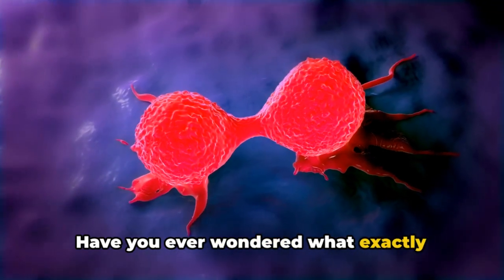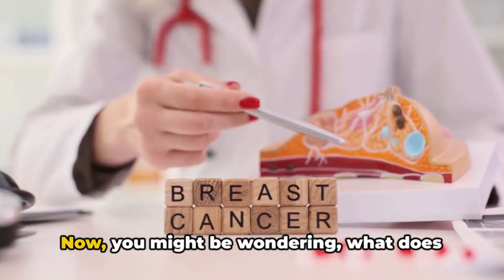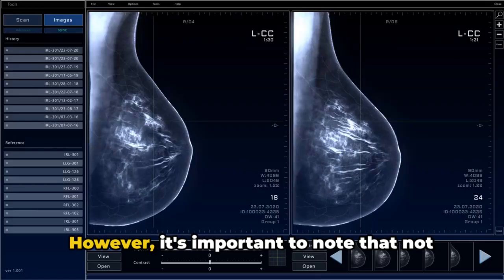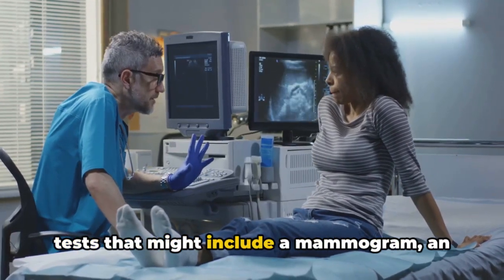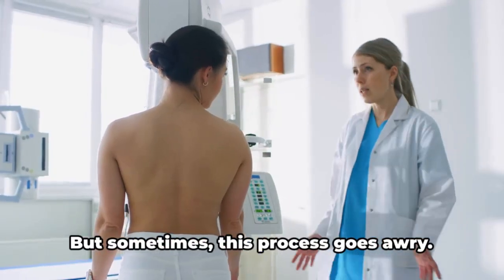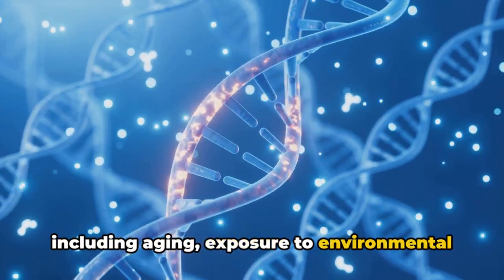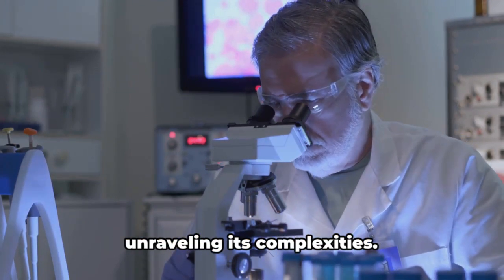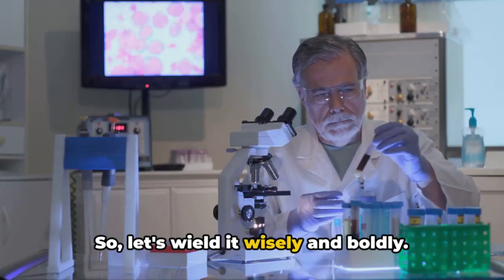Unraveling the Pathophysiology of Breast Cancer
Welcome to SurgeryLK, your trusted source for expert medical knowledge. In this video, Dr. A.H.M.P. Anuruddha, a highly experienced Consultant General Surgeon, takes you on a journey to decode the intricate pathophysiology of breast cancer. Whether you're seeking a deeper understanding of this prevalent condition or want to stay informed about the latest advancements, this video provides comprehensive insights into the underlying mechanisms, risk factors, and progression of breast cancer.

Key Points Covered in this Video:

What is Breast Cancer? - Dr. Anuruddha provides a clear definition of breast cancer, explaining how abnormal cell growth in breast tissue leads to the disease.

Pathophysiology Unveiled - Delve into the cellular and genetic changes that drive breast cancer, including mutations, hormone receptors, and the role of estrogen and progesterone.

Stages and Progression - Understand how breast cancer progresses through stages, from localized tumors to metastasis, and the impact on treatment and prognosis.

Risk Factors - Discover the various risk factors associated with breast cancer, including genetics, family history, hormonal influences, and lifestyle choices.

Screening and Diagnosis - Learn about the importance of early detection through breast cancer screening methods, such as mammograms and self-exams.

Treatment Options - Dr. Anuruddha briefly touches on treatment modalities, including surgery, radiation therapy, chemotherapy, targeted therapy, and immunotherapy.

Prevention and Awareness - Gain insights into preventive measures and the significance of breast cancer awareness campaigns.

By the end of this video, you'll have a comprehensive understanding of the pathophysiology of breast cancer, equipping you with knowledge to recognize its early signs and make informed decisions about your breast health.

Thank you for choosing SurgeryLK as your trusted resource for medical information. Together, we can navigate the world of healthcare with confidence.

Wishing you good health and well-being,

Dr. A.H.M.P. Anuruddha, MD MRCS
Consultant General Surgeon
SurgeryLK